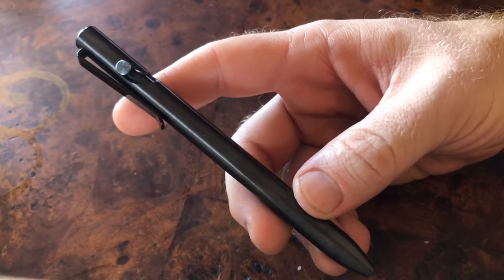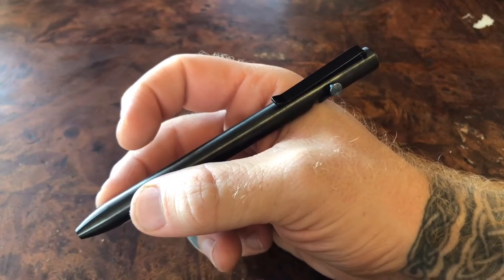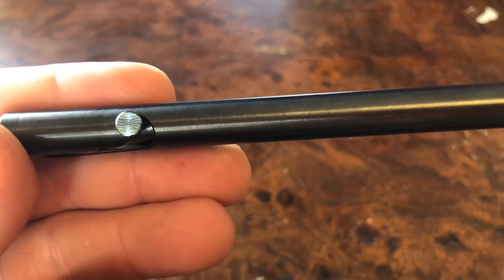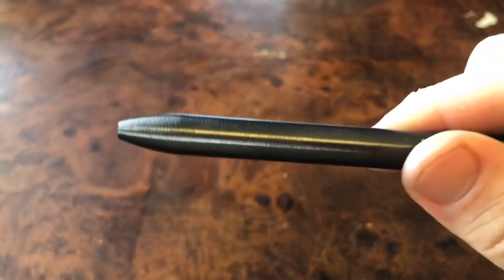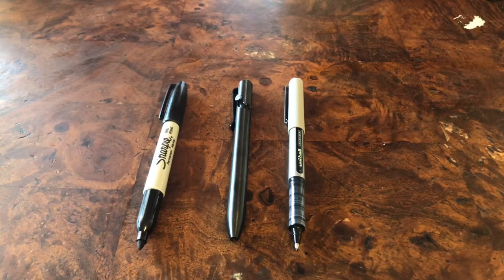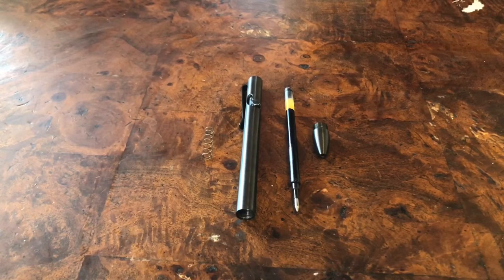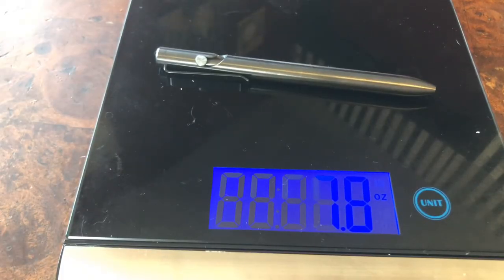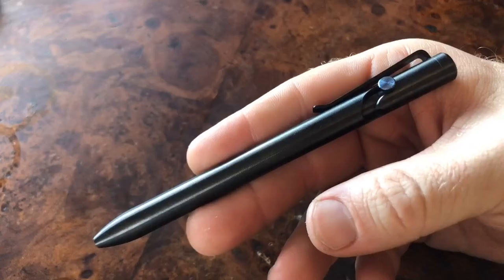Tactile turn Bolt action pen: Zirconium and timascus review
Tactile turn Bolt action long: Zirconium and timascus

This incredible pen from Tactile turn has a fantastic in hand feel with near perfect texturing and weight which creates a near perfect balancing point and a fantastic overall writing experience.

(As always this is not a sponsored link and I do not receive anything if you use it.)

If you would like to request a review or you have any questions, comments, concerns or just want someone to talk Knives with please don’t hesitate to contact me on social media.